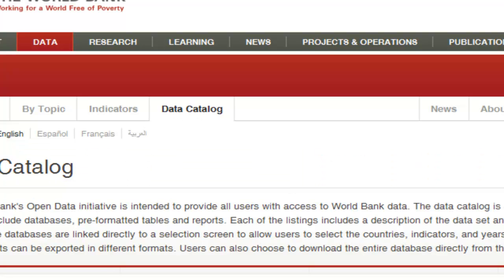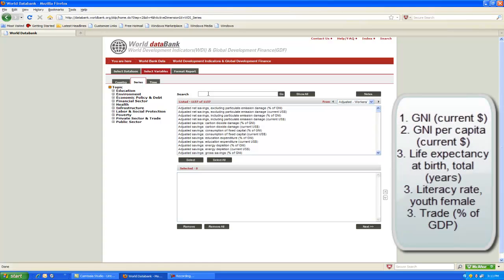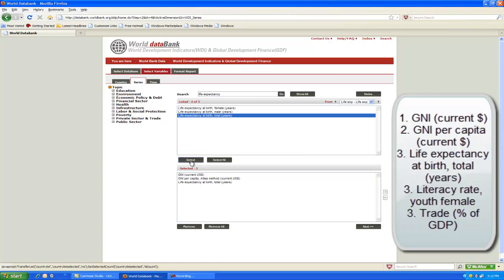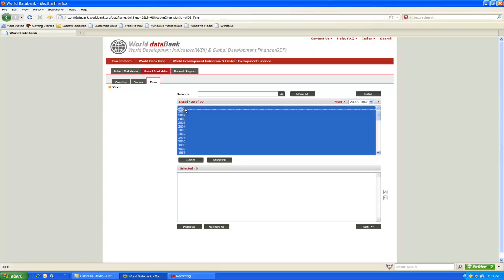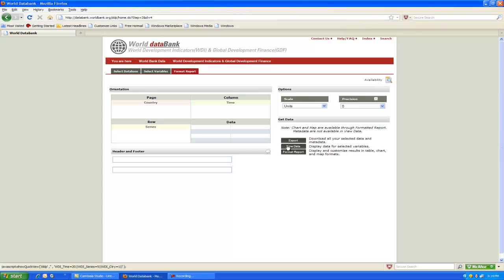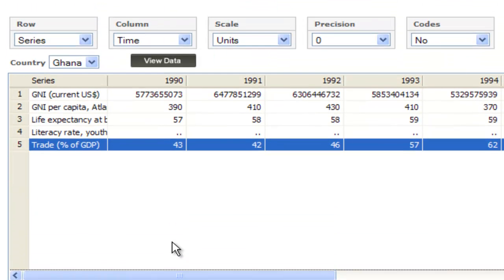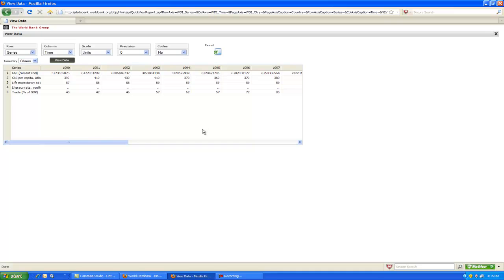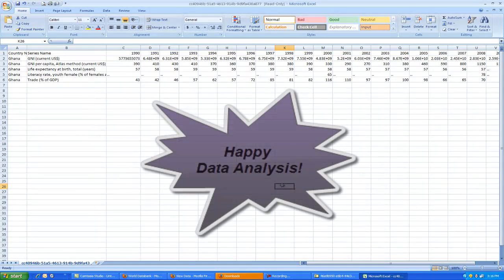Accessing World Bank Data